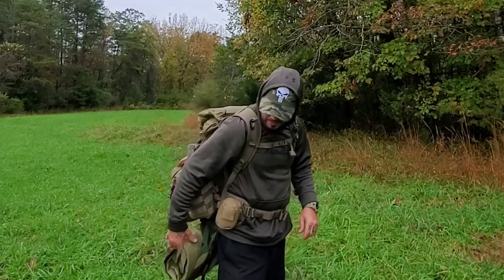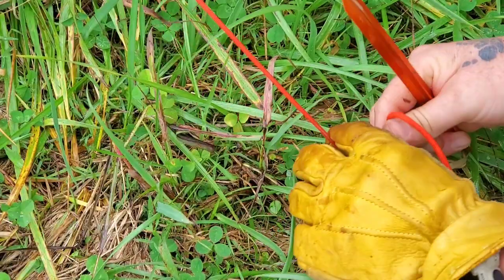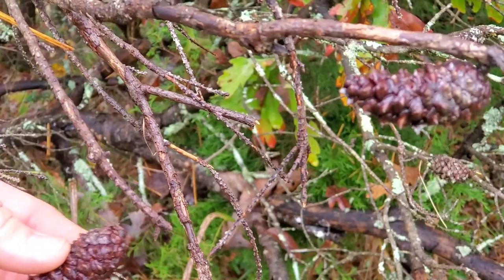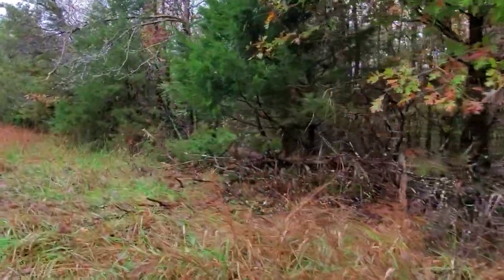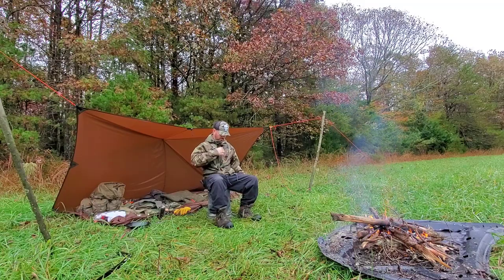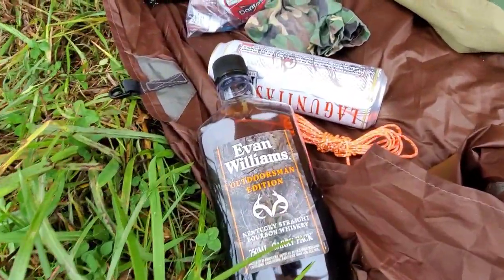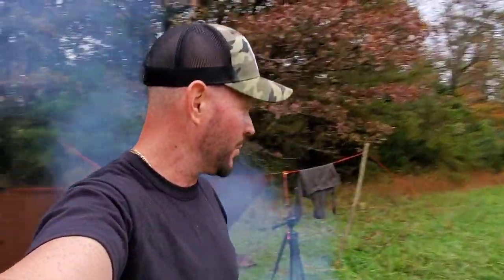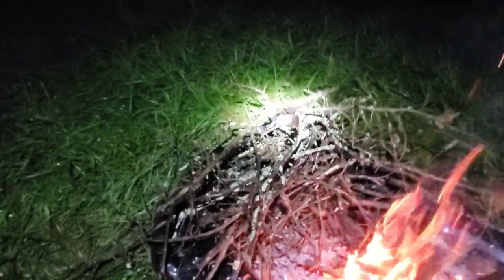TARP CAMPING IN AN OPEN FIELD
I head out for a solocamping adventure to do some tarpcamping in an open field after a night of heavy rain and thunder storms. The tarpsetup I chose is a basic lean to style with part of the tarp acting as a ground sheet. I really wanted to camp in an open field so that I could have the chance to see some wildlife, especially, deer. My wish was granted and the deer were very curious about my presence. I am not so sure that they were happy that I was still there after nightfall because they kept snorting and barking at me all night keeping me awake. The ground was absolutely saturated and to ensure a successful campfire I used a junk car hood that I found in the area. Despite the rain and a few bugs it was a great time. I hope you enjoy this overnight adventure!

MUSIC
Title: A Hand In The Dark
Artist: Underbelly
Title: Midnight Prophet
Artist: Sarah, The Illsrumentalist
Title: Contact
Artist: Caustic

BACHO LAPLANDER FOLDING SAW

My 2nd channel: BURNWOOD CHRONICLES - for anything and everything. Family camping, trips and more.